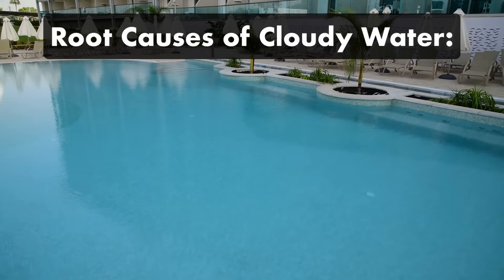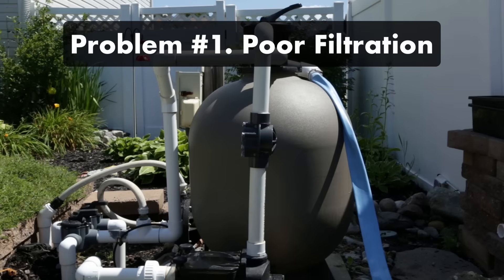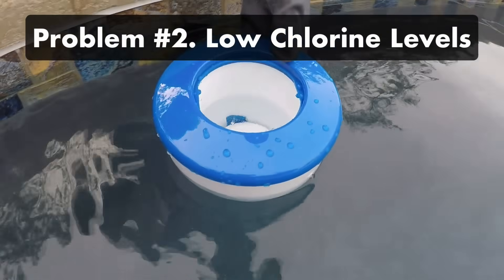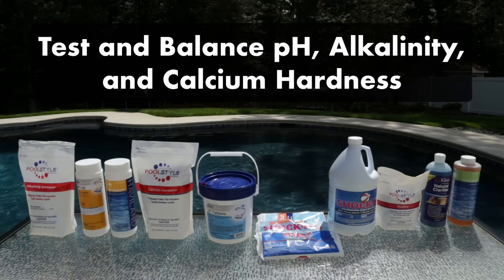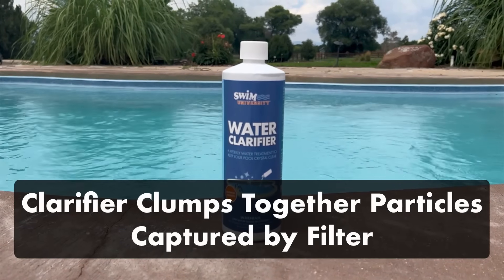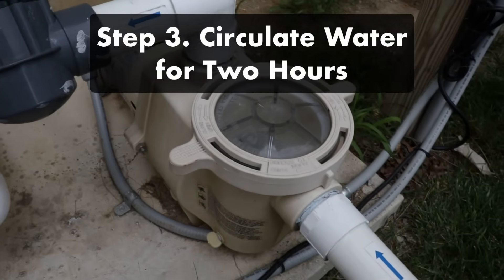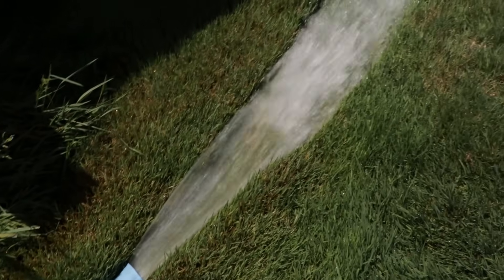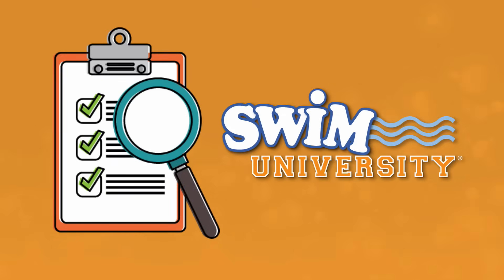How to Clear Up a CLOUDY POOL in 48 HOURS OR LESS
Cloudy pool water is caused by four common issues: poor filtration, low chlorine levels, poor water chemistry, and outside contaminants like debris or algae. Regardless of why your pool is cloudy, there are two products that can help clear things up: pool flocculant or water clarifier. But you can’t use them in every situation. And you’ll need to tackle the root of the problem first. Luckily, once you start treating your water, the cloudiness should go away quickly. So here’s a step-by-step guide on how to clear up cloudy water in 48 hours or less.

⏰ Timestamps:
00:00 - How to Clear Up Cloudy Pool Water
00:50 - Four Problems That Cause Cloudy Water
01:01 - #1. Poor Filtration
02:07 - #2. Low Chlorine Levels
02:53 - #3. Poor Water Chemistry
03:22 - #4. Contaminants, like Debris or Algae
03:50 - Flocculant vs. Clarifier
05:00 - How to Use Pool Flocculant to Clear Up Cloudy Water
06:45 - How to Use Pool Clarifier to Clear Up Cloudy Water